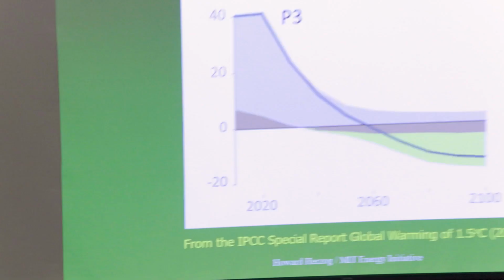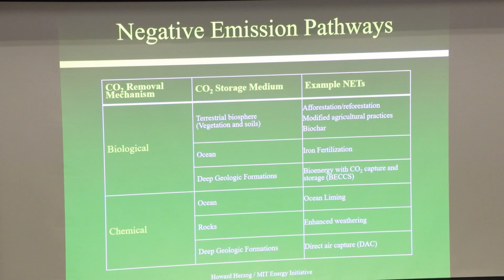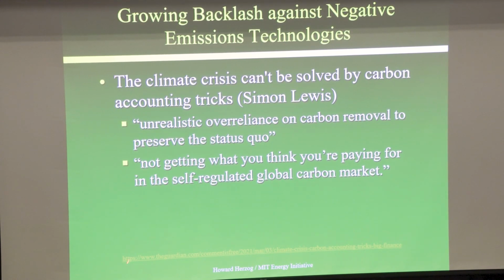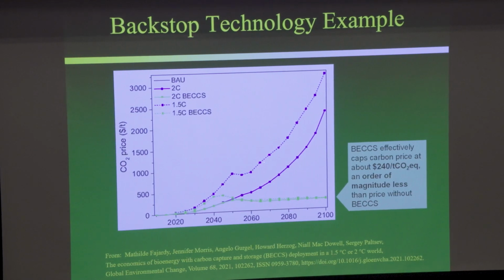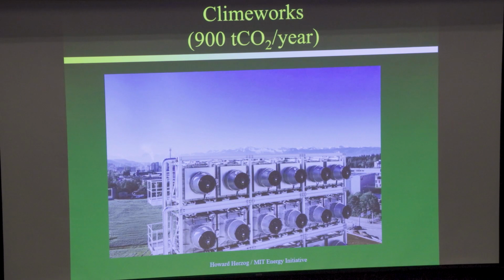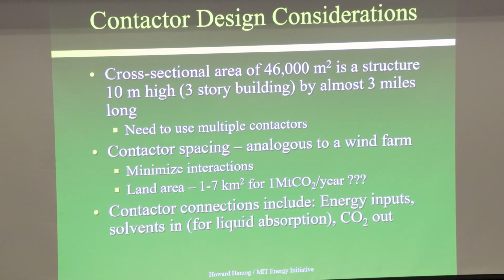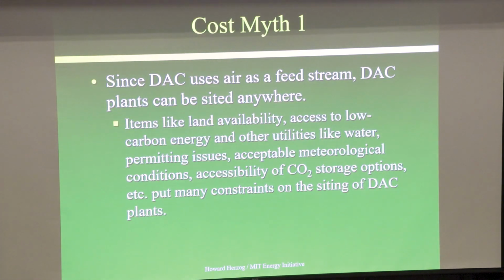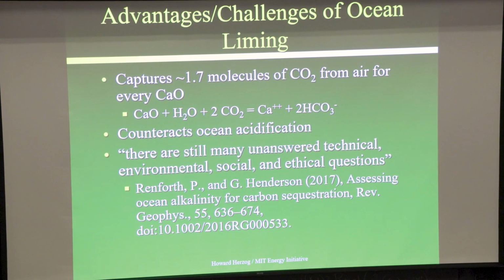Mitigating the Carbon Footprint of Combustion through CO2 Capture and Storage, Herzog, Day 5, Part 2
A lecture by Howard J. Herzog from the June 25 - June 30, 2023 Princeton - CEFRC Combustion Summer School held at the Princeton University Campus: "Mitigating the Carbon Footprint of Combustion Through CO2 Capture and Storage"

Mitigating the Carbon Footprint of Combustion through CO2 Capture and Storage
Lecturer: Howard J. Herzog (Massachusetts Institute of Technology, USA)

Course Content: The combustion of fossil fuels with its release of CO2 to the atmosphere is the number one contributor to climate change.  Through carbon capture technologies, it is possible to capture the CO2 produced by combustion and prevent it from being emitted to the atmosphere.

This course covers the following topics:  climate change fundamentals and the role of CO2; approaches to carbon capture, including post-combustion, oxy-combustion, and pre-combustion; novel combustion processes aimed at facilitating CO2 capture; what to do with the captured CO2 (CO2 storage and utilization); and carbon removal (creating offsets by removing CO2 from the atmosphere).